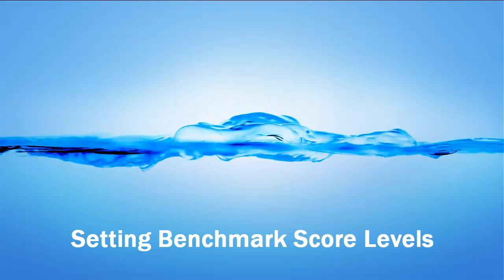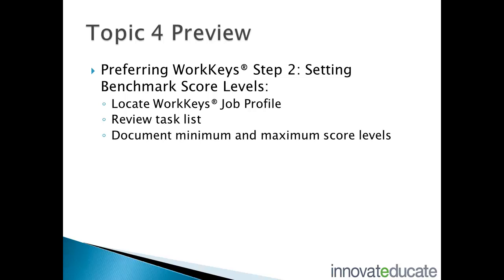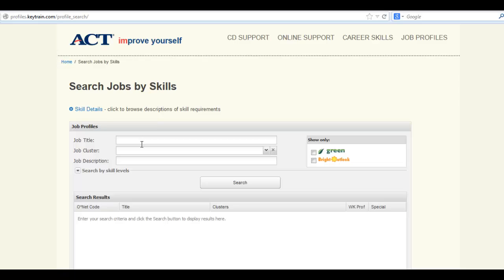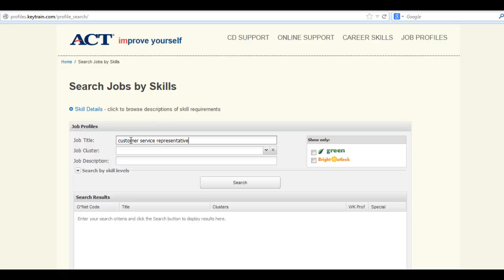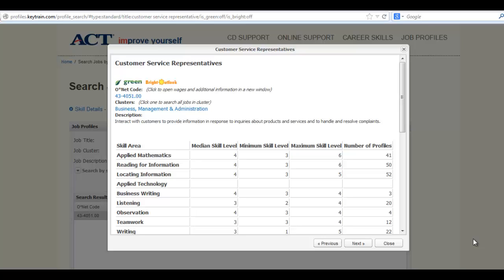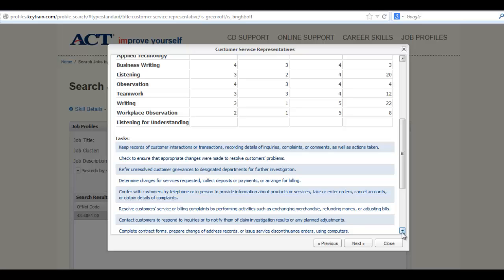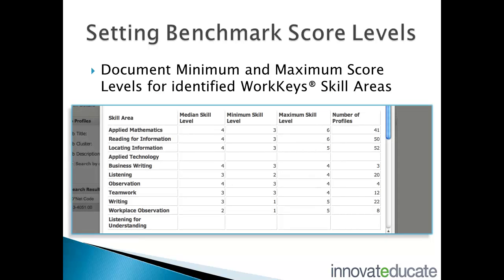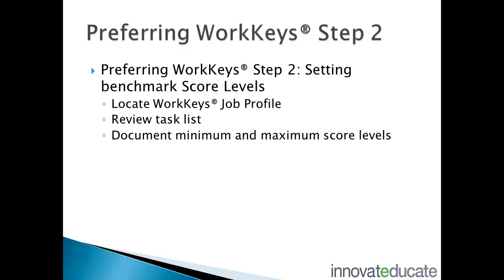Topic 3 [Step 2] -- Set Score Levels for Skills (Preferring WorkKeys®)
For YOUR job, understand the Score Levels you may want to set for your hiring process (not too low, not too high, but just right).